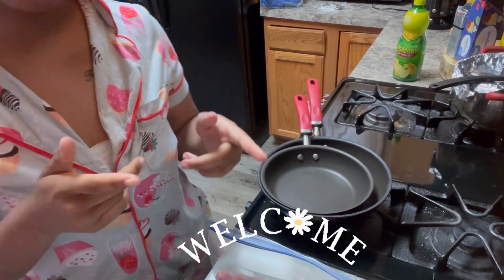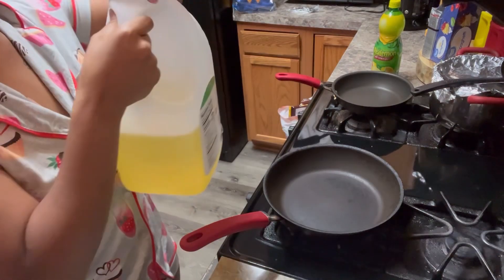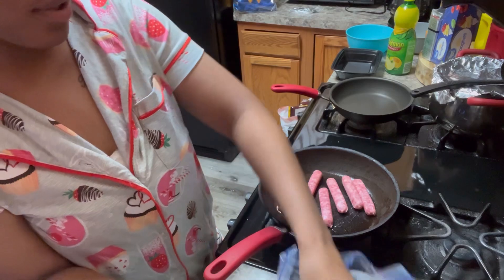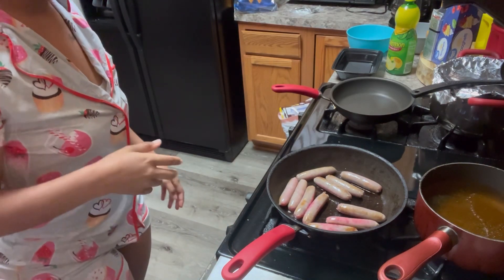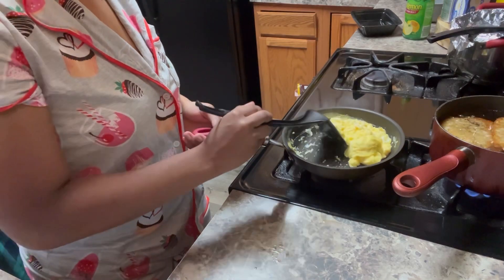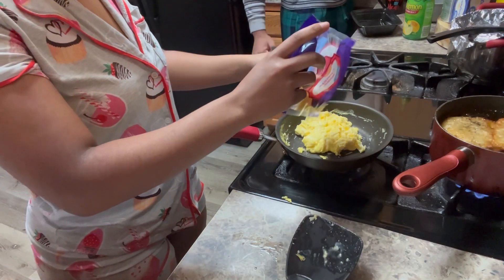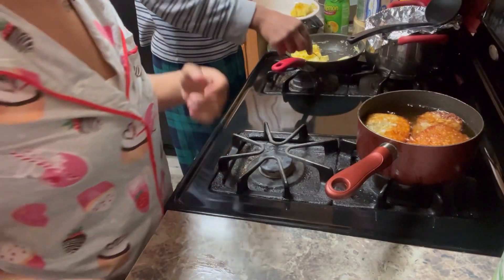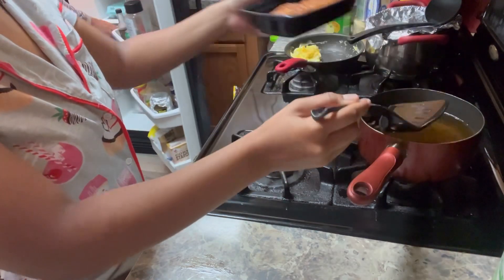Cooking With Zaza 👩🏽‍🍳: GM 🌞 Sausages Eggs N Hashbrowns ☕️